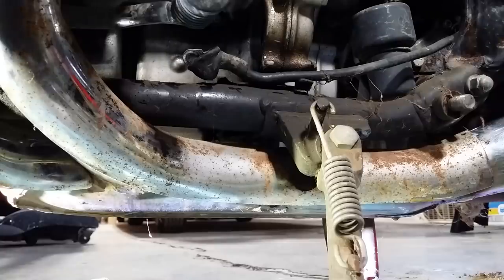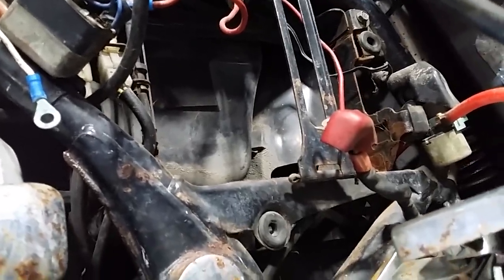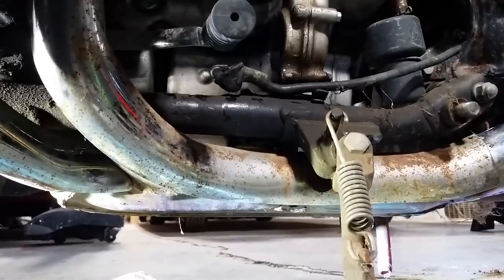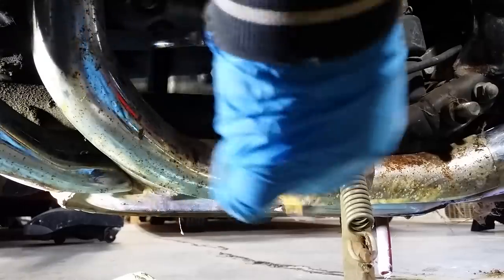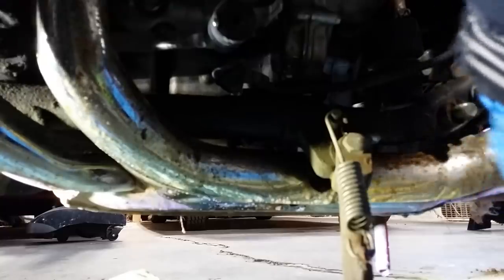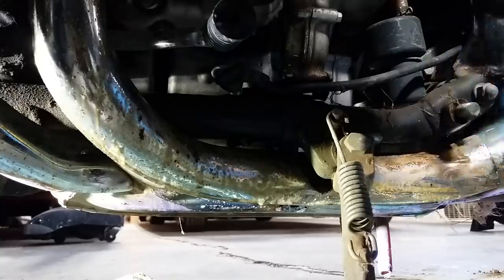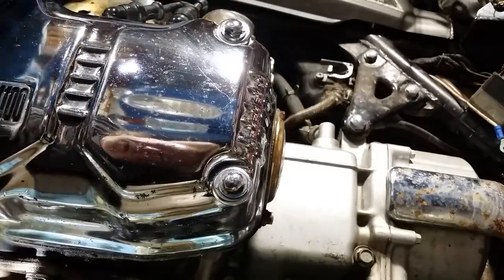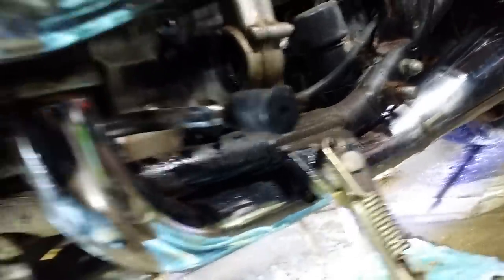Clean rusty motorcycle exhaust in minutes. You must see this!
Lime Away is the best rust remover for the money bar none. Watch this video for tips and tricks on removing rust on the cheap!